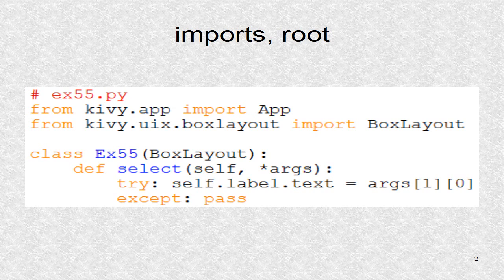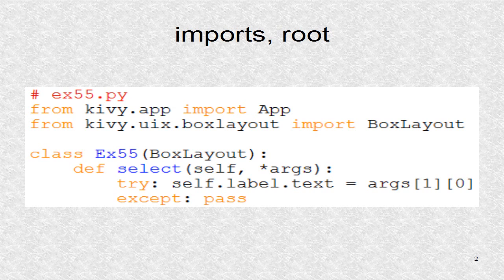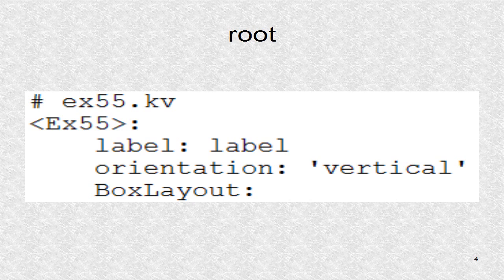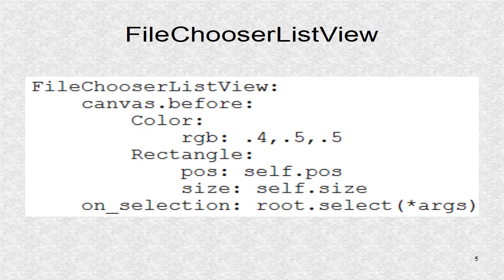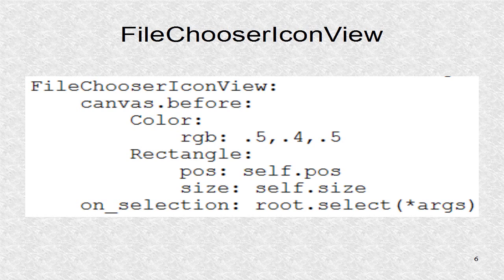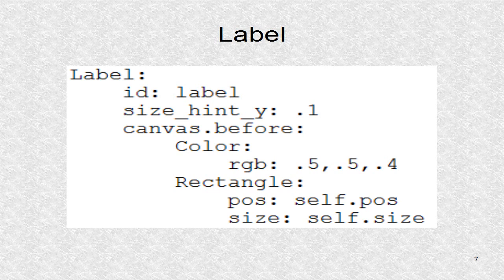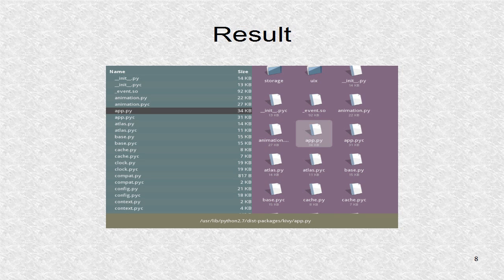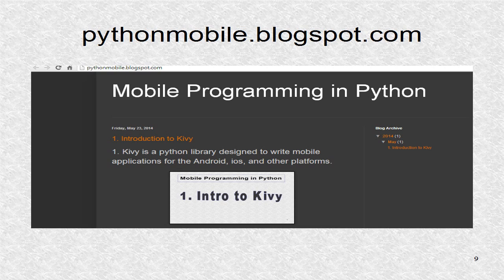Kivy 55. FileChooser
FileChooser lets the user select a file.